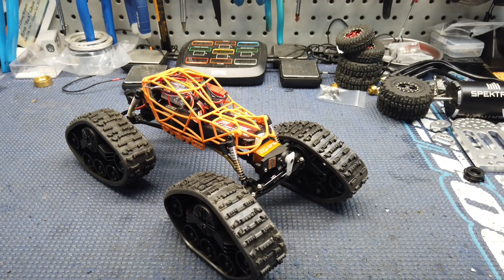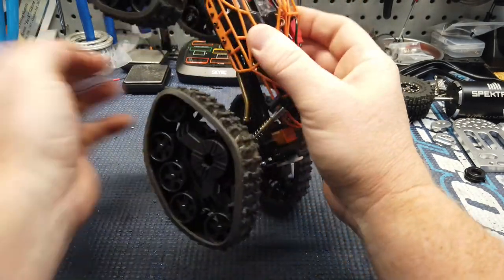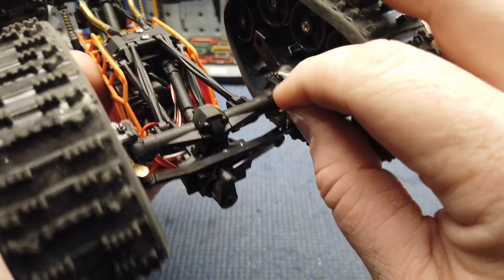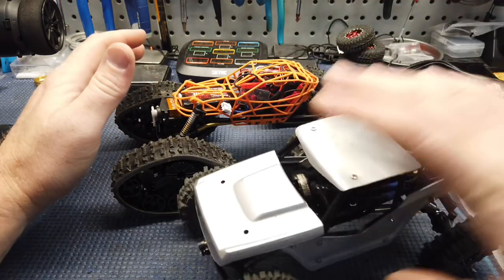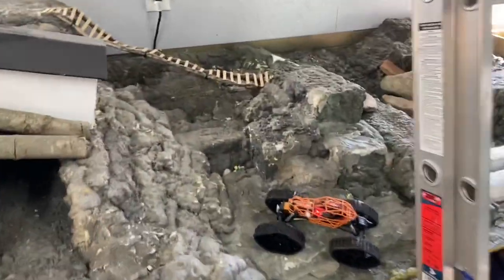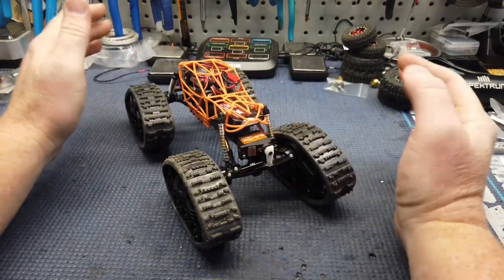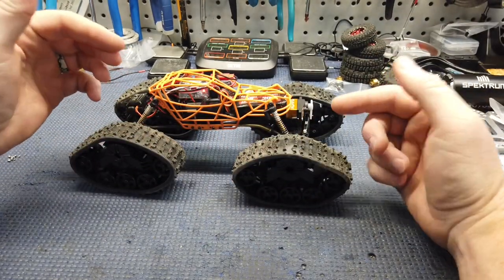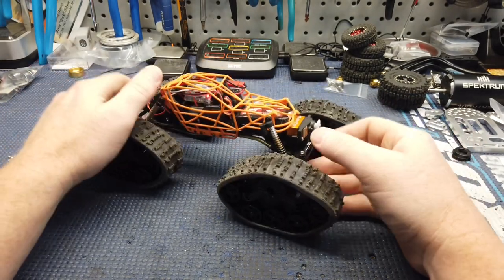Cheap SCX24 Tracks? Are they any good?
Testing out some cheap wpl tracks from Banggood on the scx24. Are they any good? Let’s find out!